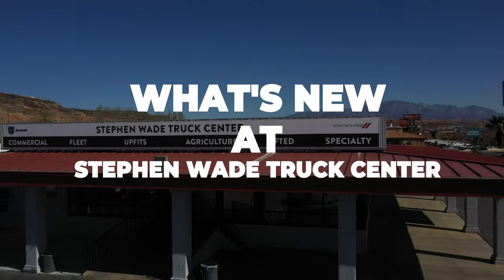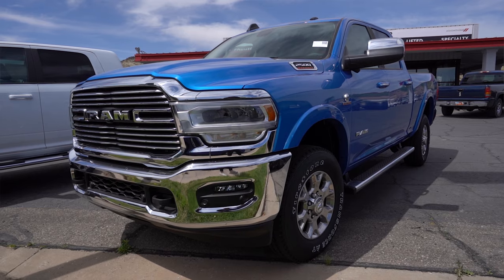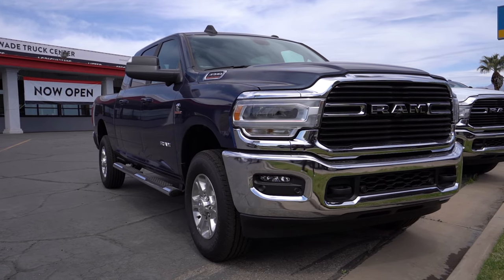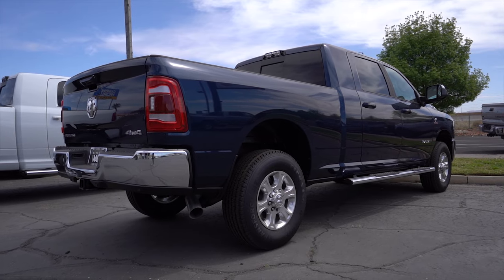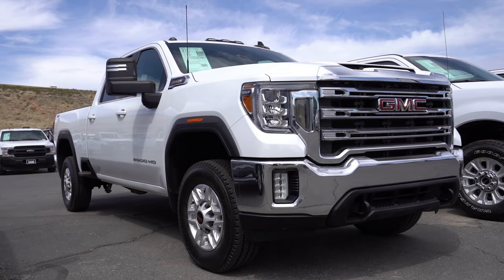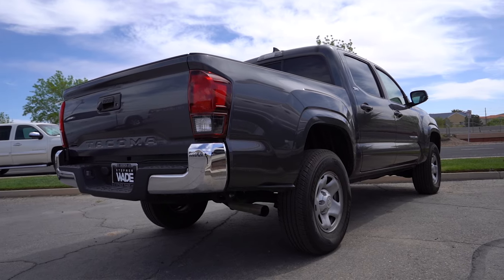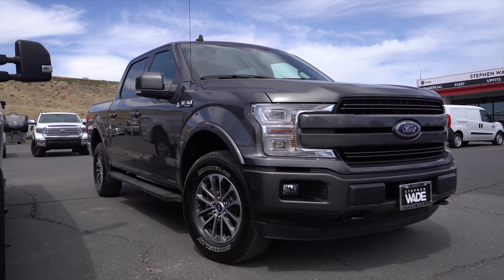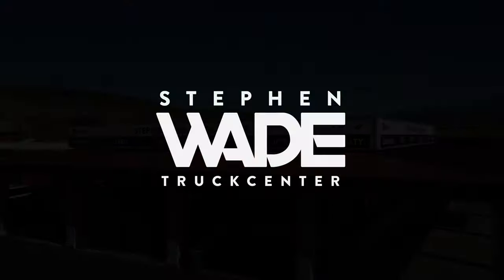What's New At Stephen Wade Truck Center: April | Stephen Wade Auto Center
See what's new at Stephen Wade Truck Center for April.